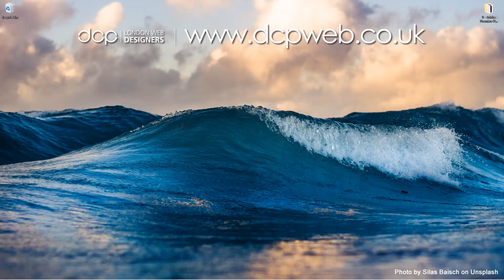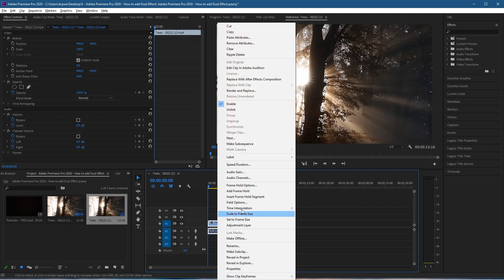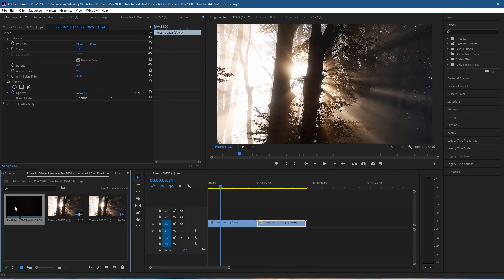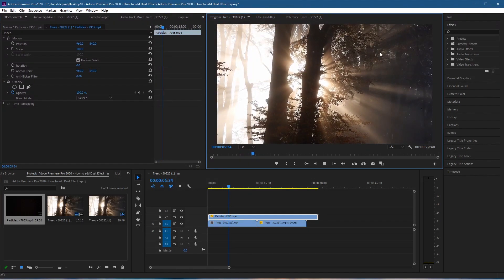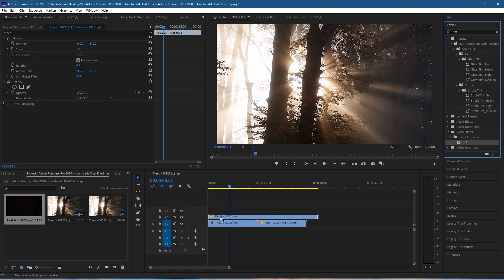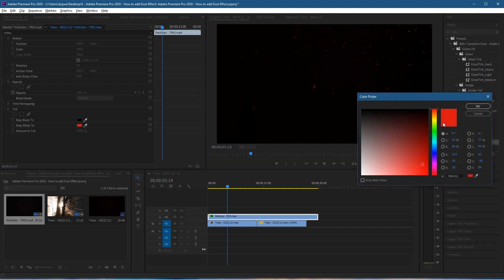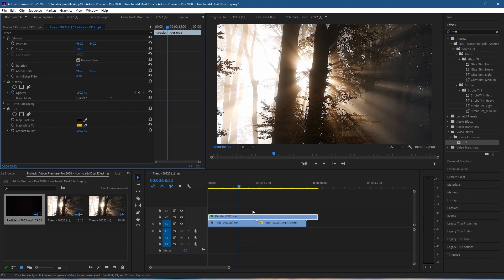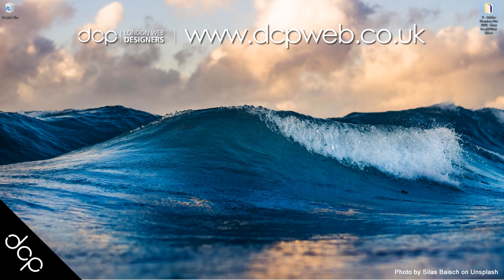Dust Effect in Premiere Pro 2020 - Free Tutorial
Premiere Pro 2023 for Beginners | Full Training Course In this video tutorial, I will show you how to add a dust effect to a video clip using Adobe Premiere Pro.